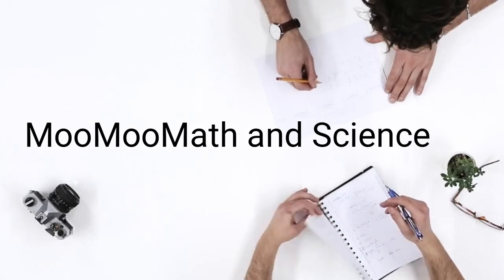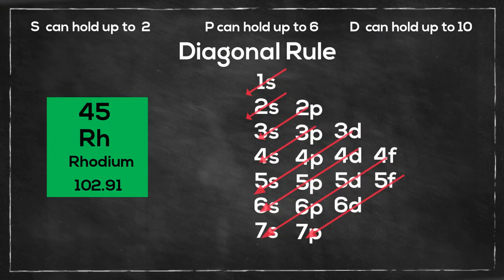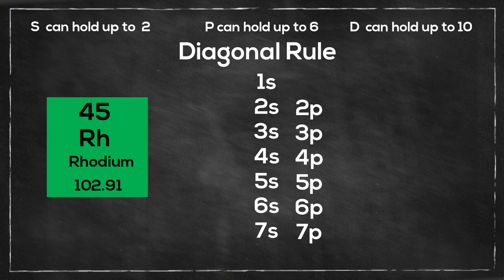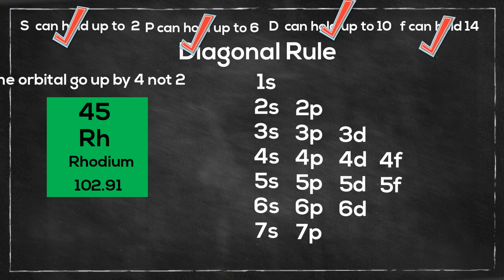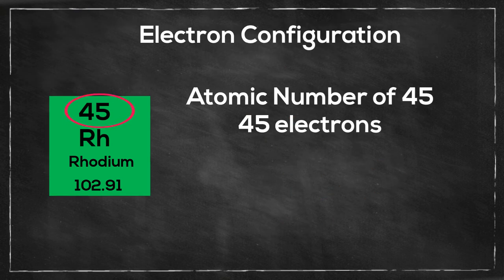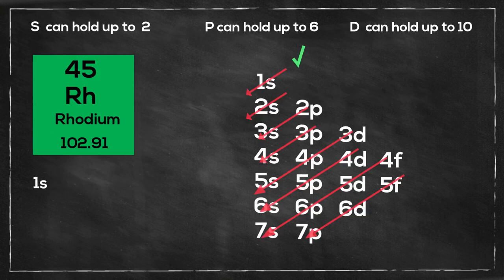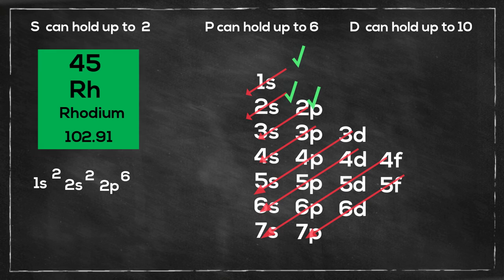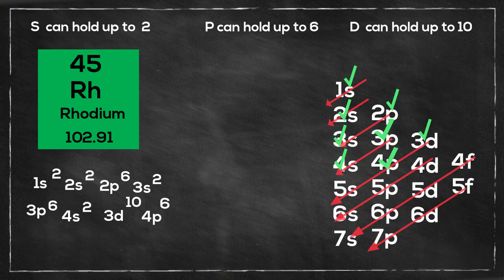Electron Configuration Rhodium (Exception to the Rule)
Electron Configuration Rhodium. The element Rhodium has an atomic number of 45. It does not follow the regular rules of electron configuration. Instead of sp2, it moves an electron to the d orbital and only has one electron in the 5s orbital.